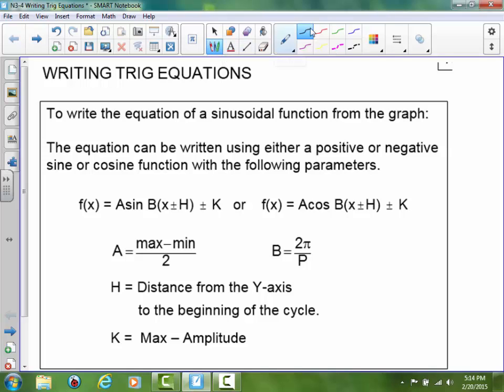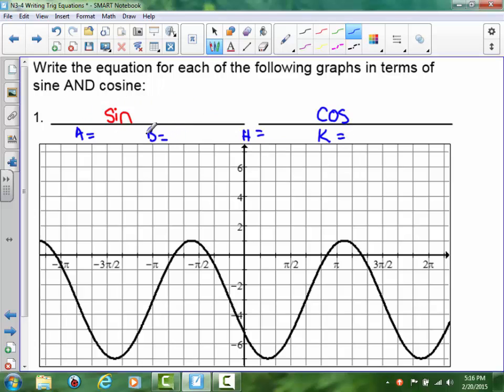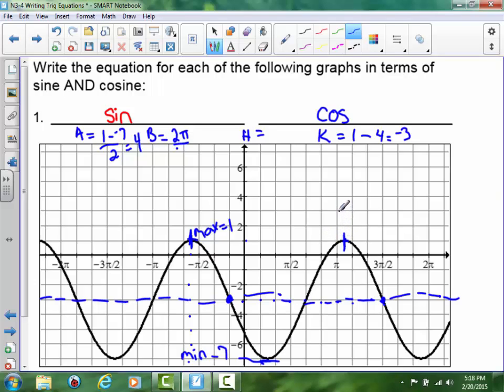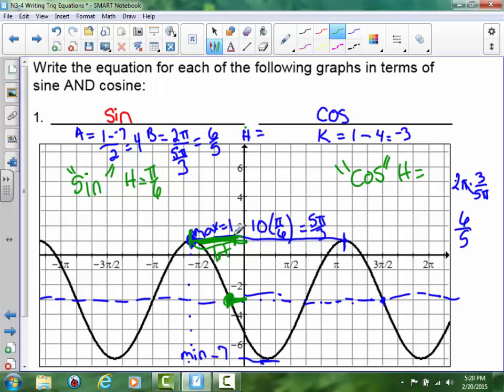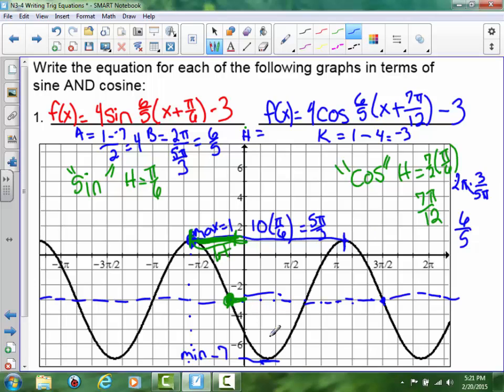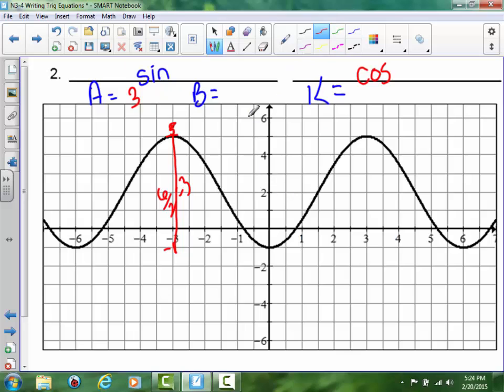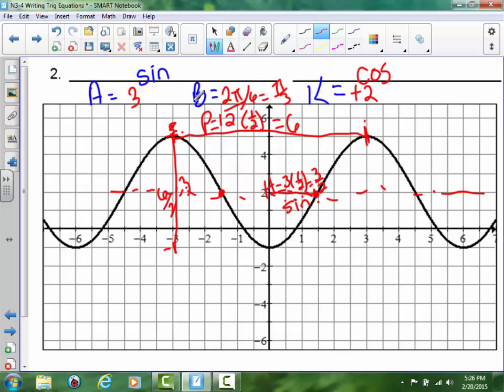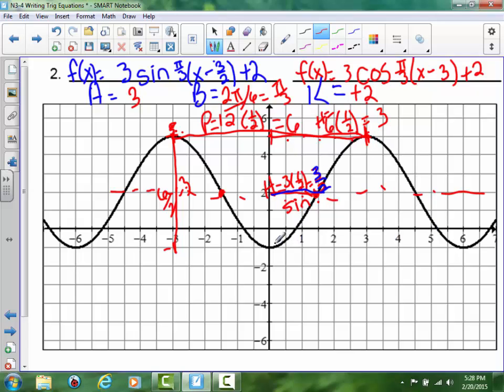n3-4 writing trig equations part 1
Writing sine and cosine equations from the graph.